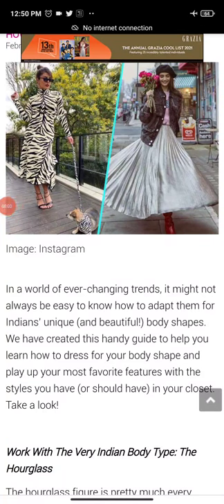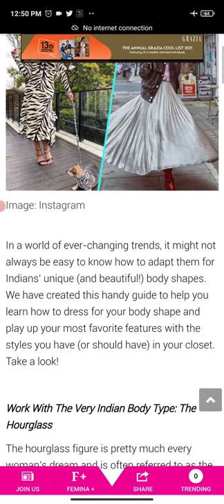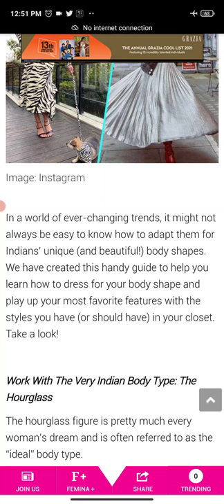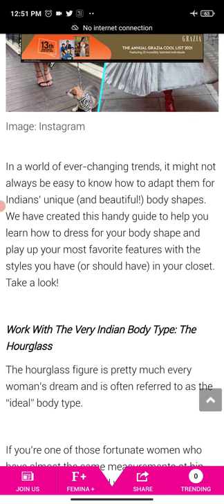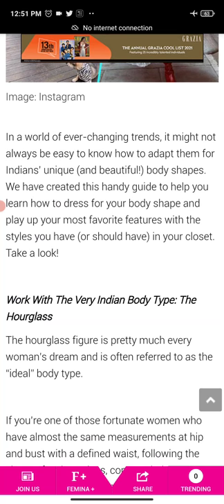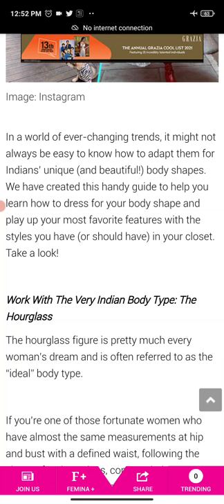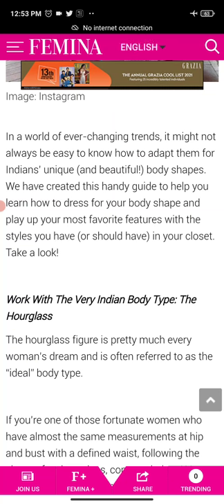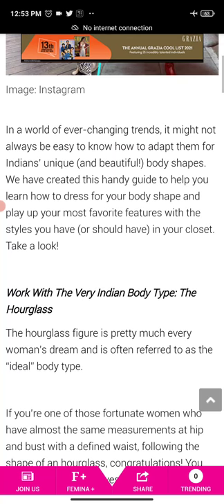EverChangingTrends, EverChanging, PlayUp, Downplay, PlayUpFavouritefeatutes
In this short video, you will learn below vocabularies:-

EverChangingTrends,